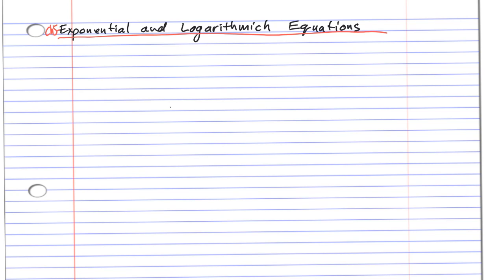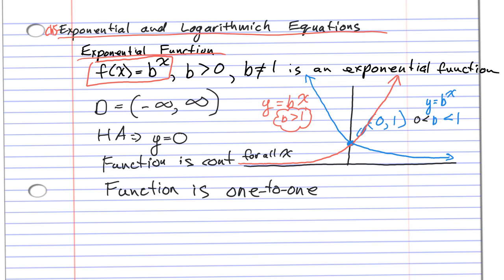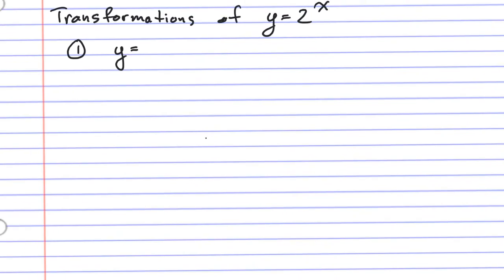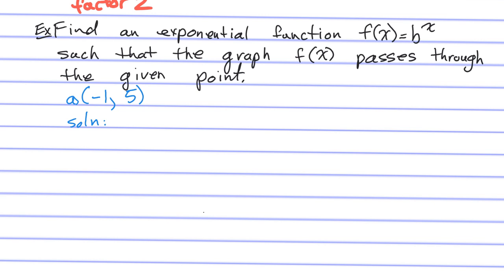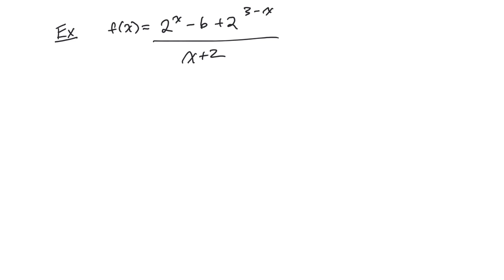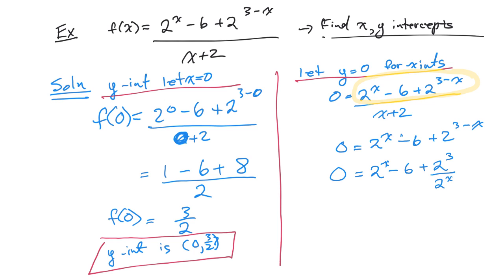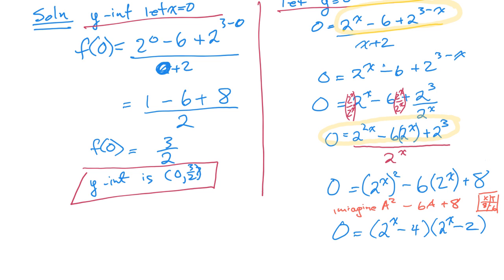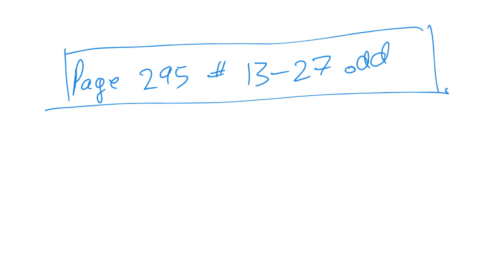MHF4U5 L1 Intro to Exponentials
Intro to Exponential Functions, what they look like how to find intercepts and solve by dropping the base.